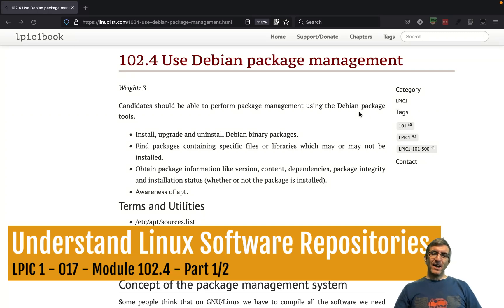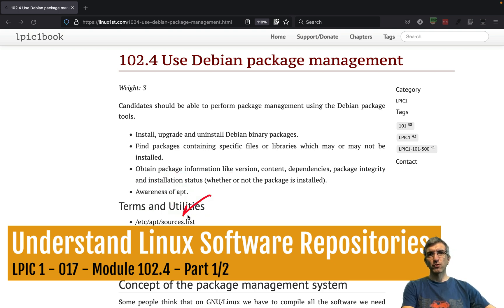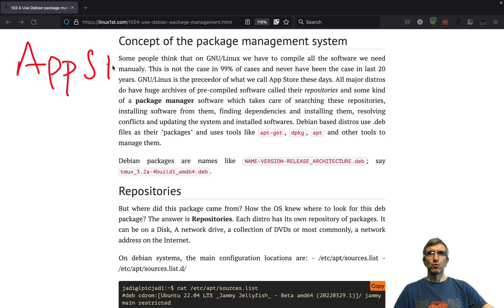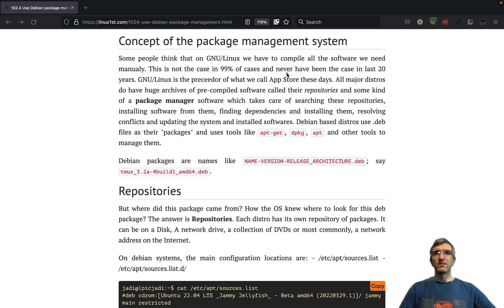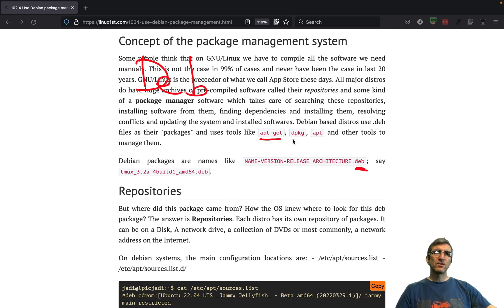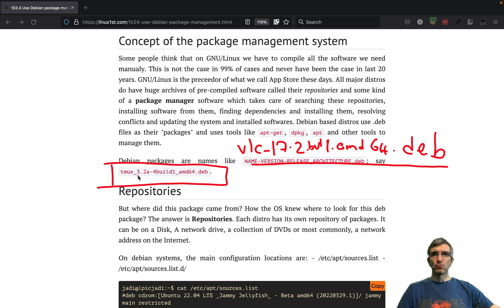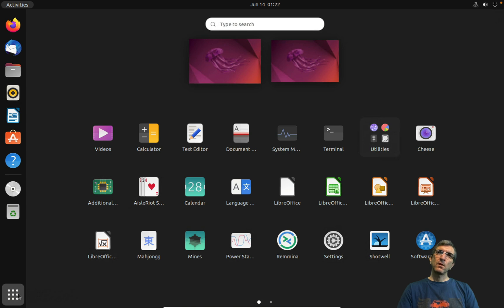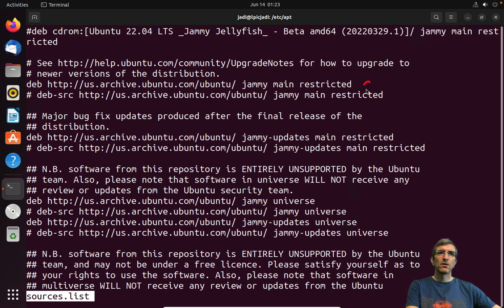Using Debian Package Managers & Understanding the concept of GNU/Linux Software Repositories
In this Module, we are speaking about the Software Repositories and I'll show you how they are managed on Debian based systems (Including  Ubuntu, MX Linux, Linux Mint, Deepin, AntiX, PureOS, Kali Linux, Parrot OS and others).

00:00 - Understanding Linux Repositories
07:30 - Software Repositories in Debian & Ubuntu